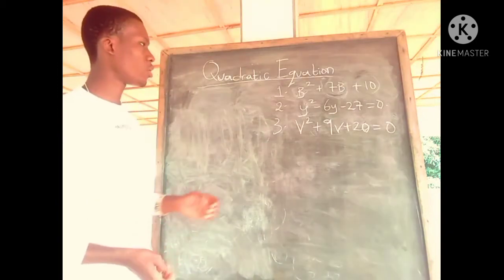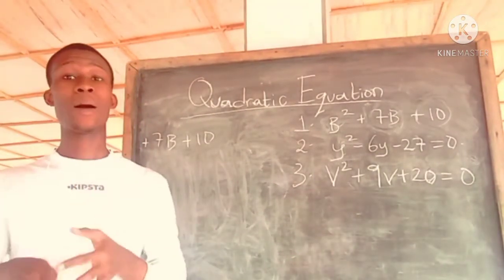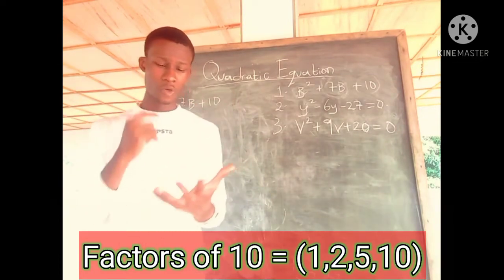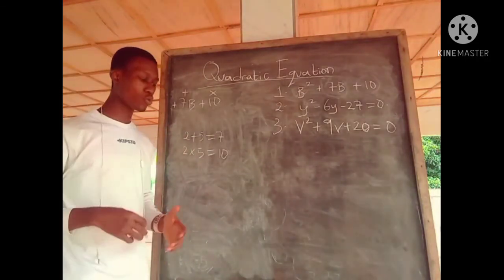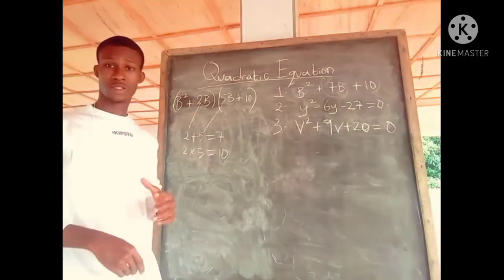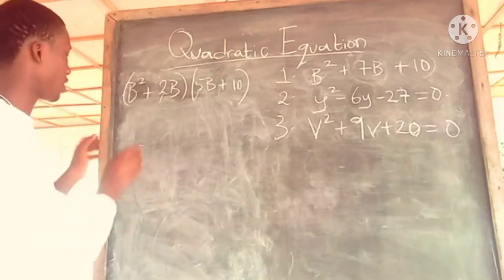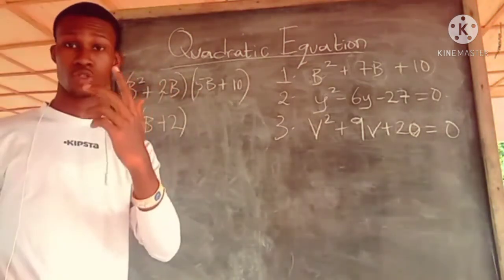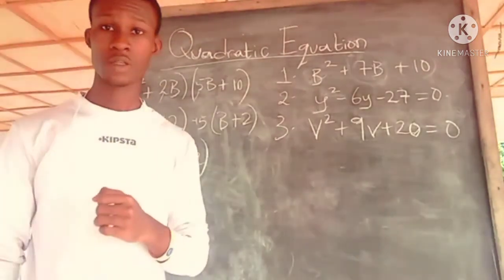Quadratic Equations (Understanding Quadratic Equations Easily) Education Maths Unacademy Jee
Please watch this quadratic equation video Till The End. This video is  also Very good for beginners.